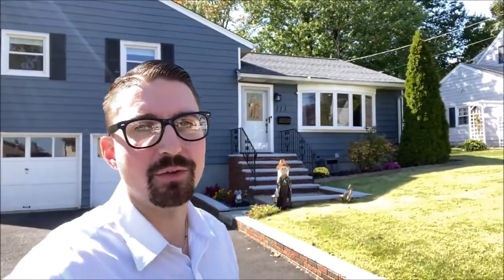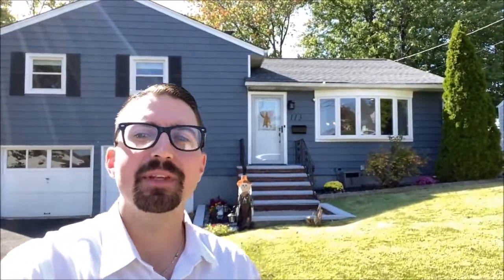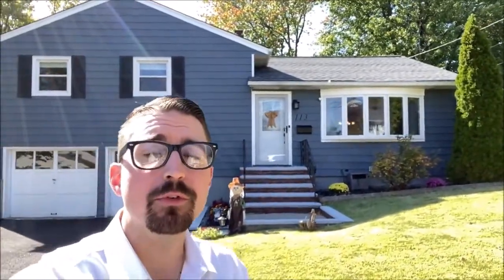113 Greglawn Drive, Clifton, NJ 07013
It shows when a home is renovated for the homeowners enjoyment and not as an investment and that's what you'll see in this incredible split level. Upon arrival you will immediately notice the great curb appeal and quiet cozy neighborhood. Through the front door, you are greeted with an open concept main level with beautiful hardwood floors and tons of natural light pouring in from the large bay window. Some features in the kitchen include stainless steel appliances and quartz countertops. It is easy to envision the great times spent with guests enjoying snacks and conversation around the kitchen peninsula. When it's time to retire for the evening you have your choice of a main level bedroom or travel up the short stairs to 3 additional bedrooms - one of which is a large master bedroom. This home offers tons of closet space and plenty of storage between the basement, 2 car attached garage, and attic space. The large backyard offers a great patio which is perfect for enjoying a fire in the crisp fall weather. Be sure to reach out and schedule your private showing today!

Peter Kopec Jr.